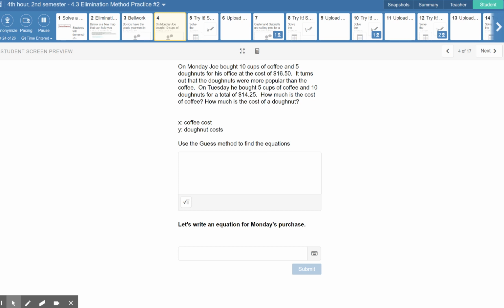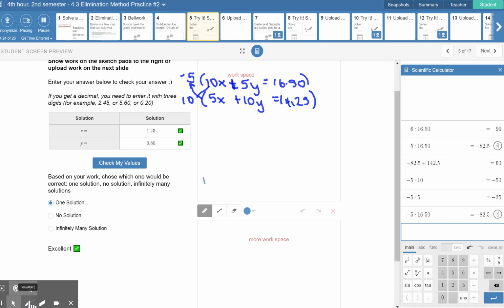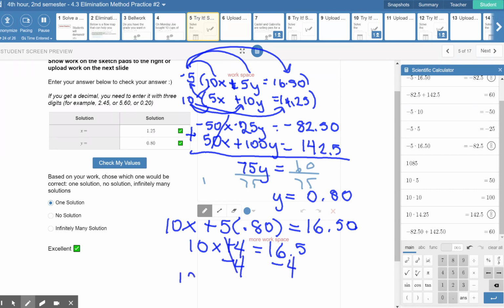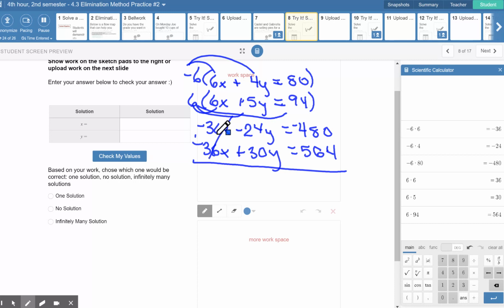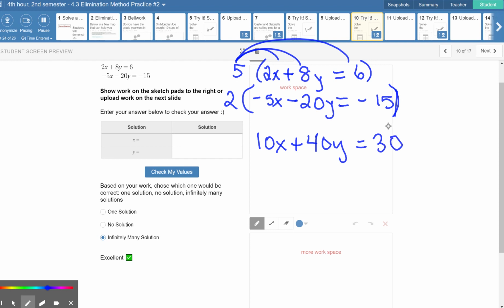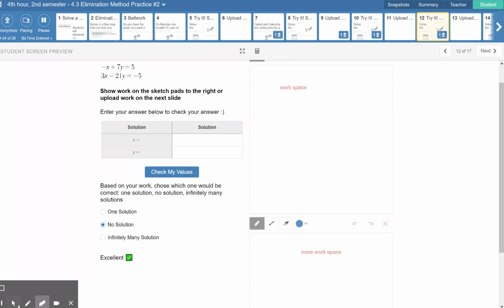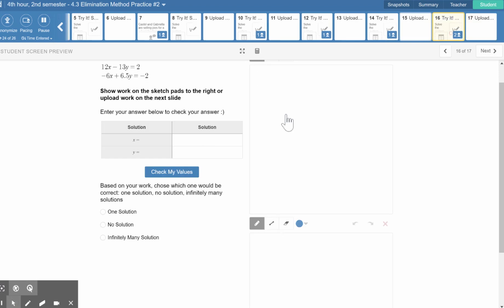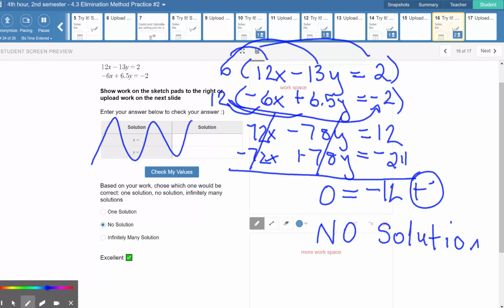4.3 Elimination Method Practice #2